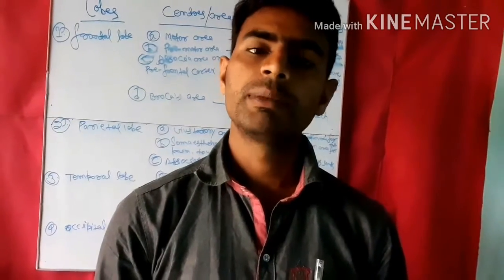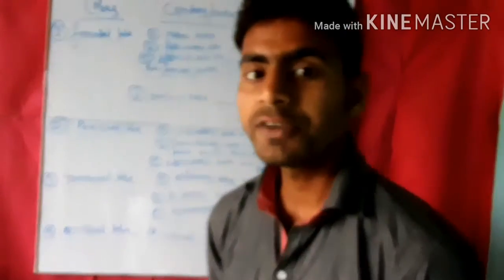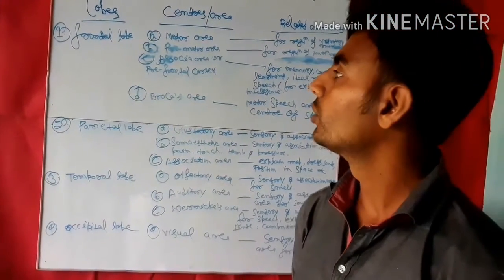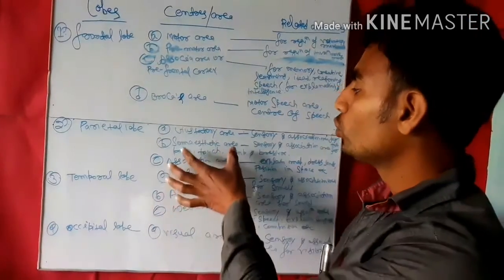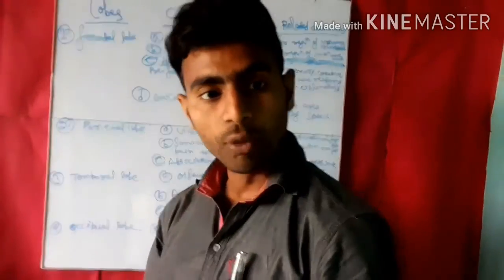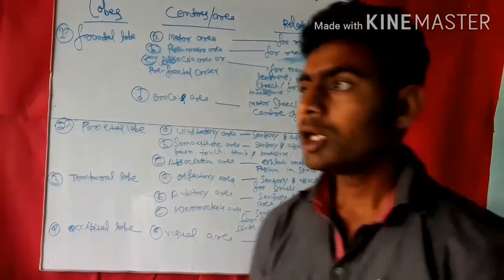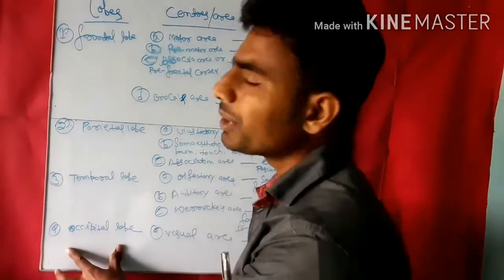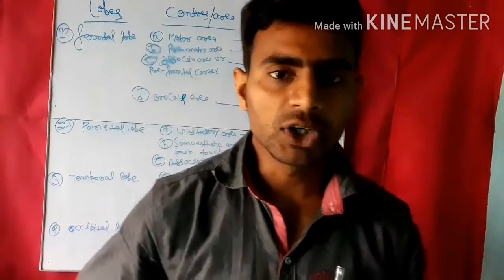Lobes, area & related activities for Neet and Aiims by_sujit kumar dubey ji